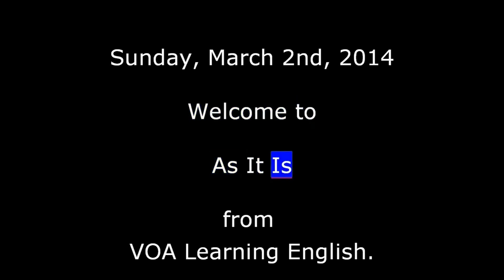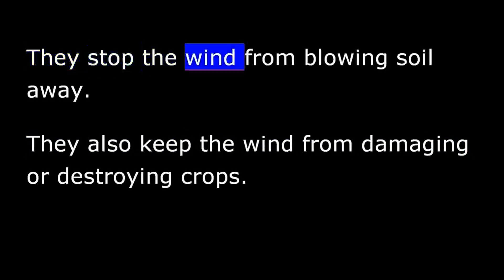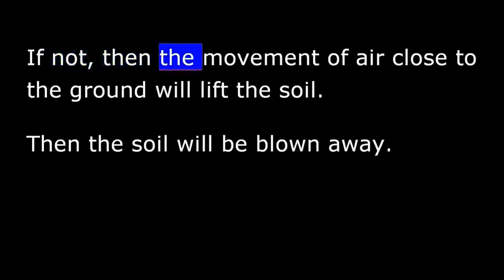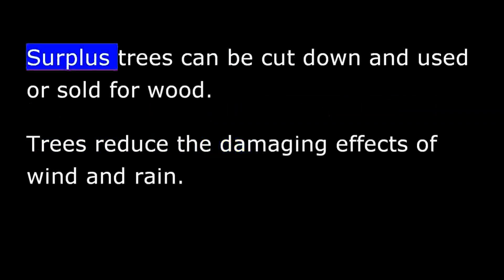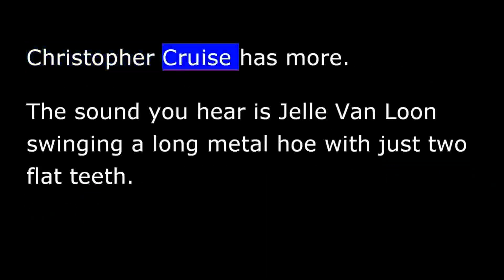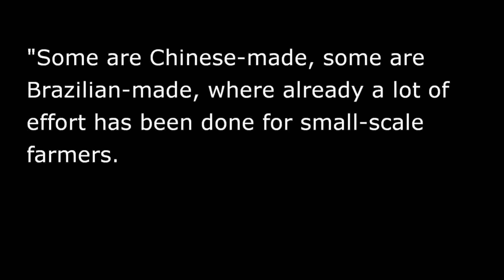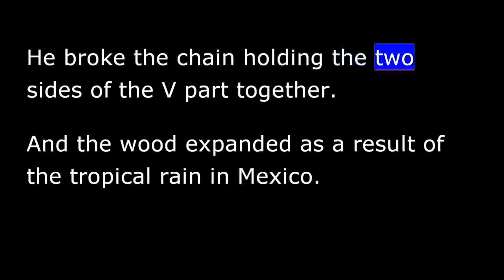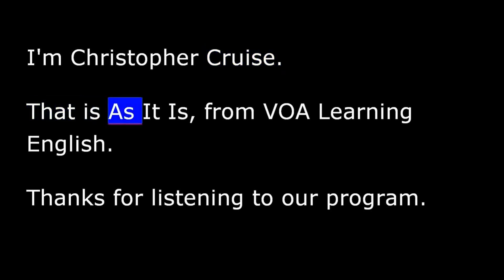VOA Special English 2014 - AS IT IS - Small Family Farming - Windbreaks - New Tool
VOA Special English 2014 - AS IT IS
Windbreaks are barriers formed by trees and other plants.  Farmers plant these barriers around their fields.
Windbreaks help prevent the loss of soil.
They stop the wind from blowing soil away.  They also keep the wind from damaging or destroying crops.
Windbreaks can be highly valuable for protecting grain crops.  For example, studies have been done on windbreaks in parts of West Africa.  These studies found that grain harvests were as much as twenty percent higher in fields protected by windbreaks compared to fields without them.
But here is something interesting about windbreaks.  They seem to work best when they allow some wind to pass through the barrier of trees or plants around a field.  If not, then the movement of air close to the ground will lift the soil.  Then the soil will be blown away.
For this reason, a windbreak works best if it contains only 60 to 80 percent of the trees and plants that would be needed to make a solid line.  An easy rule to remember is that windbreaks can protect areas up to 10 times the height of the tallest trees in the windbreak.
There should be at least two lines in each windbreak.  One line should be large trees. The second line, right next to it, can be shorter trees or other plants with leaves. Locally grown trees and plants are considered the best choices for windbreaks.
Studies have shown that some kinds of trees can grow well even if the quality of the land is not very good.  One kind of tree is the white pine.  Another is the loblolly pine.
Windbreaks not only protect land and crops from the wind.  Surplus trees can be cut down and used or sold for wood.
Trees reduce the damaging effects of wind and rain.  Their roots help protect soil from being washed away.  And trees can provide another valuable service for agriculture. They can provide grazing animals with shade from the sun.
Farming without big machines is hard work.  Planting and fertilizing alone can take days in the hot sun.  Researchers are working to develop simple machines to make life easier for farmers in the developing world.  They also would like to help the farmers save money.  Christopher Cruise has more.
The sound you hear is Jelle Van Loon swinging a long metal hoe with just two flat teeth. He is testing a model of a hand-held planting tool designed for small-scale farmers. With each stroke, one tooth plants a seed: the other, a little fertilizer.
Jelle Van Loon is not a farmer.  He is an engineer at the International Maize and Wheat Improvement Center in Mexico. The center is known by its Spanish name, CIMMYT.
Mr. Van Loon is working to develop low-cost tools for small scale farmers around the world.  He hopes the tools will save them work, time and money.  Usually he starts with a piece of equipment built somewhere else.
"Some are Chinese-made, some are Brazilian-made, where already a lot of effort has been done for small-scale farmers.  But the idea is to get these implements here, test them on the fields, and extract what works for us."
This tool is faster and costs less than planting by hand.  It uses less seed and fertilizer. It can also reduce the time required for planting and fertilizing a two-hectare farm in half.
The planter still costs about $200 to make.  But Jelle Van Loon thinks the final product will cost less.  But he says more work is needed.  He broke the chain holding the two sides of the V part together.  And the wood expanded as a result of the tropical rain in Mexico.  So the researchers changed the wood and used a stronger chain.  They are now testing their fourth version of the planter.
Mr. Van Loon says CIMMYT will publish plans for the tool on the Internet after the group has found what works.
"So every part is drawn and analyzed, what kind of material you have to use.  And this goes to the blacksmiths locally, and to the farmers, so that both can argue what should be done."
However, a tool may work great in one area, but not in another.  This may be a result of weather conditions, soil or other issues.  So local manufacturers will have to make minor changes to the tool based on where they plan to sell it.